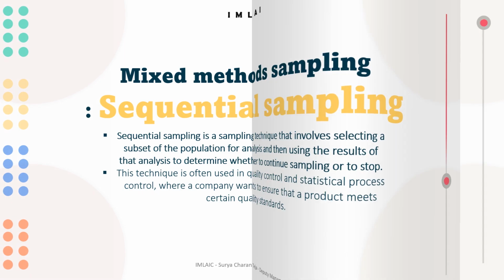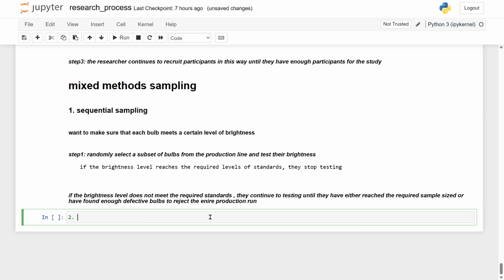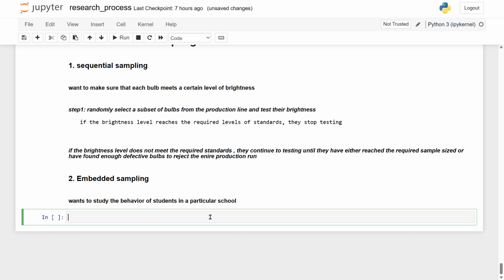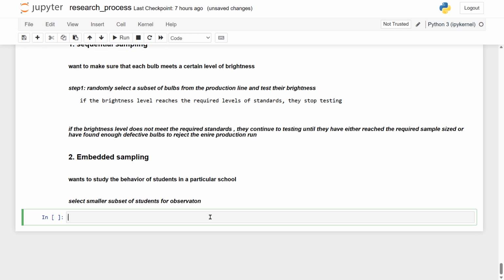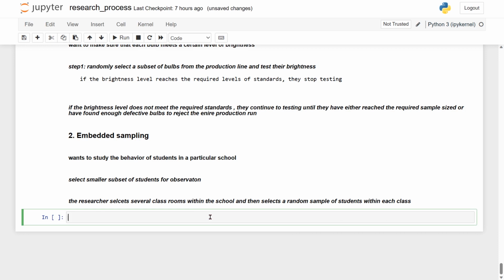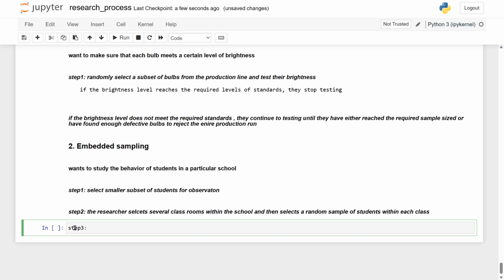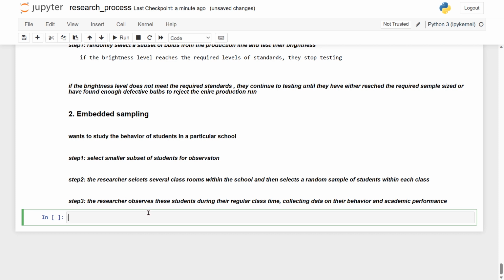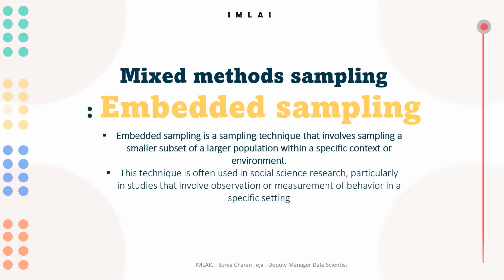12_2 embedded sampling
12_2 embedded sampling